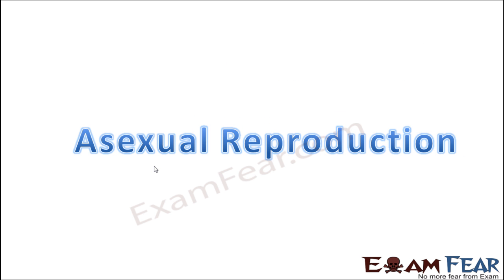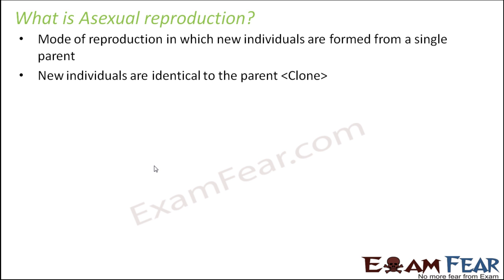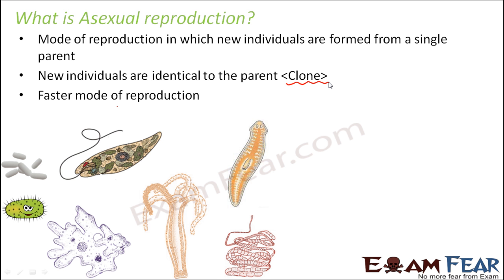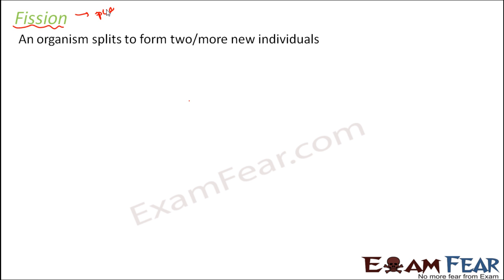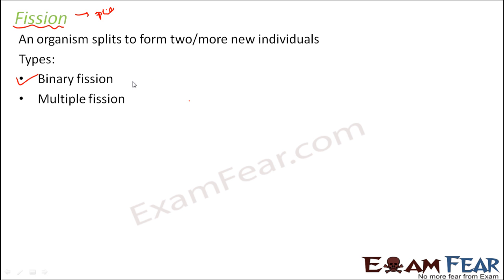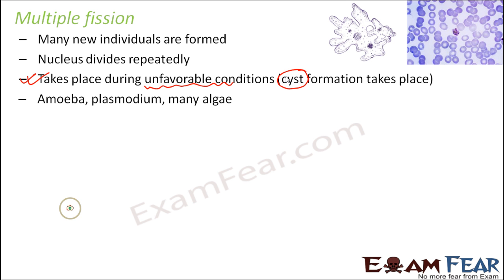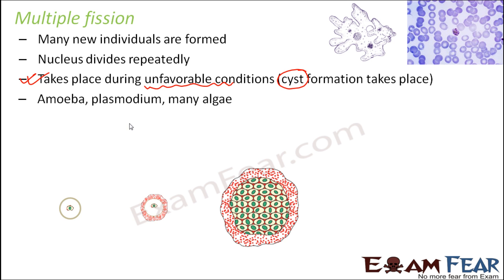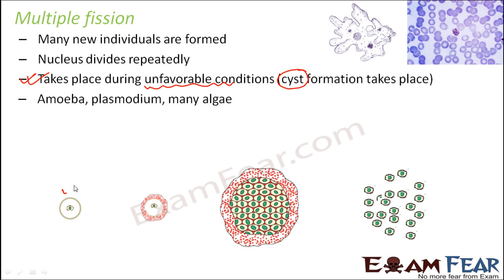Biology Reproduction in Organisms part 3 (Asexual Reproduction) class 12 XII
Biology Reproduction in Organisms part 3 (Asexual Reproduction: Binary & multiple fission) class 12 XII